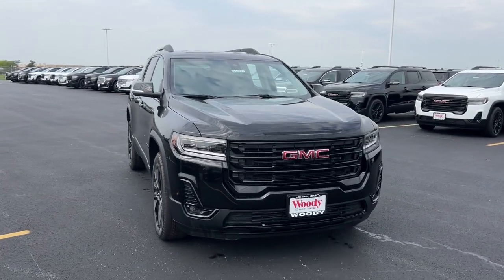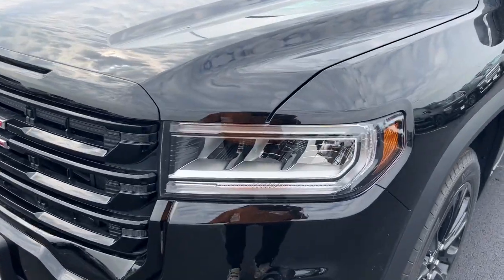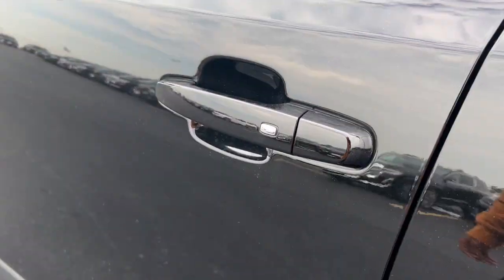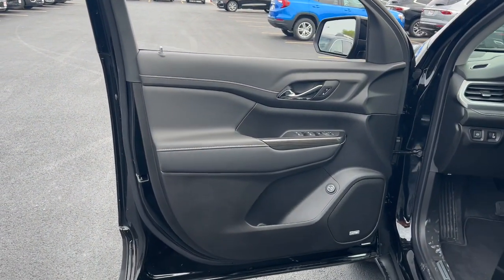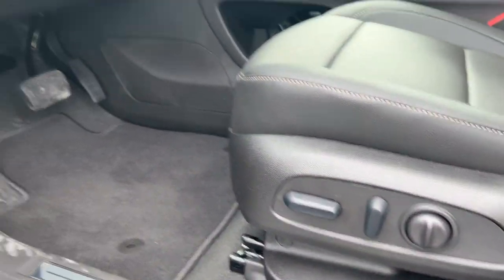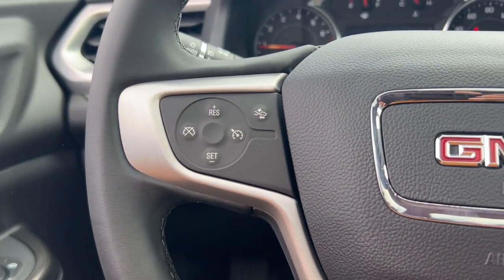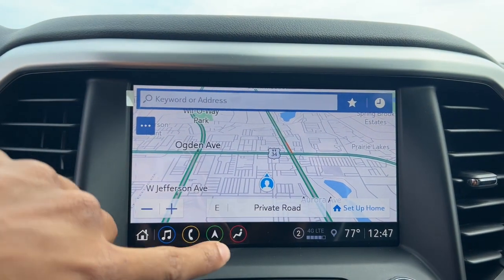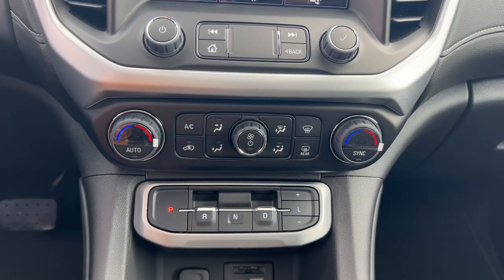2023 GMC Acadia Naperville, Plainfield, Aurora, Oswego, Chicago, IL G11577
Ebony Twilight Metallic New 2023 GMC Acadia SLT available in Naperville, Illinois at Woody Buick. Servicing the Plainfield, Aurora, Oswego, Chicago, IL area.

Woody Buick
1585 W Ogden Ave

2023 Ebony Twilight Metallic GMC Acadia SLT AWD 4D Sport Utility 9-Speed Automatic 2.0L Turbocharged AWD Jet Black Leather. 22/27 City/Highway MPG 22/27 City/Highway MPG Price includes: $1000 - Buick & GMC Consumer Cash Program. Exp. 01/02/2024